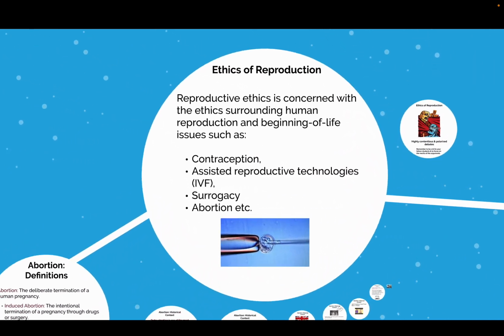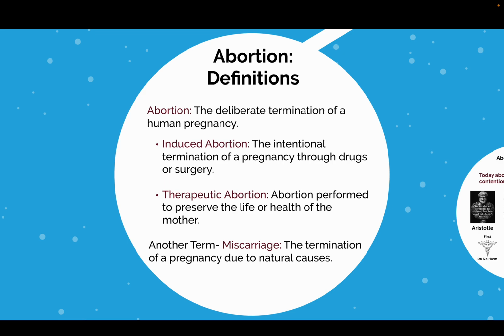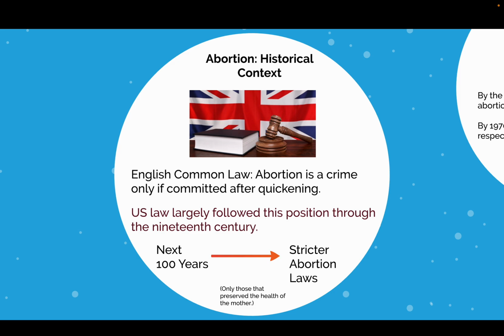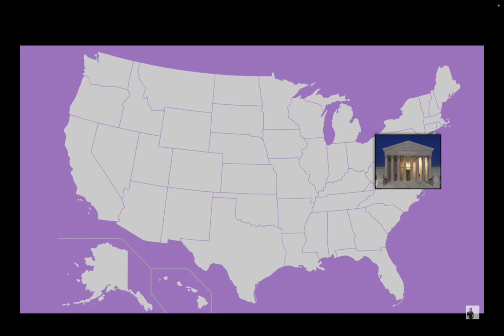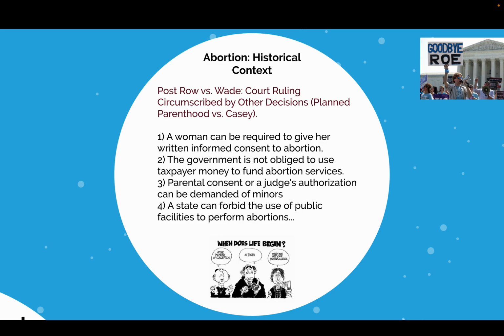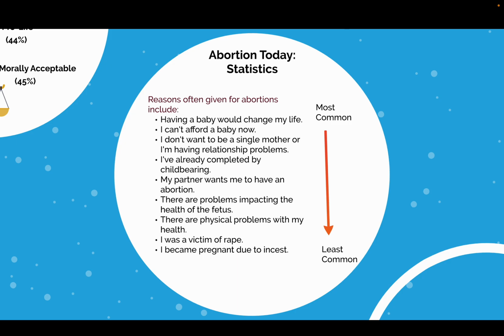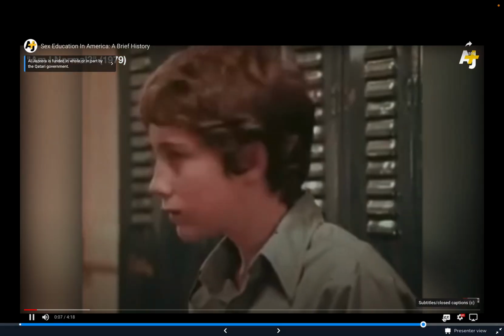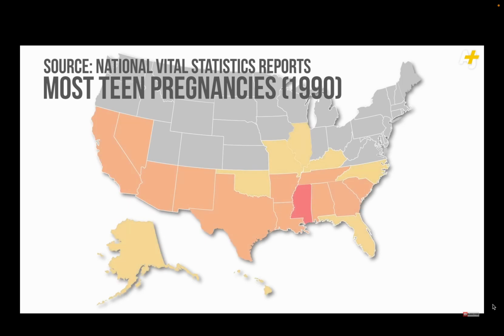Ethics of Reproduction: Historical Views